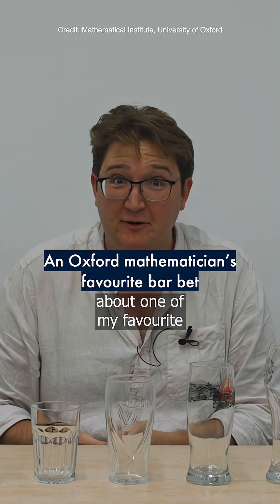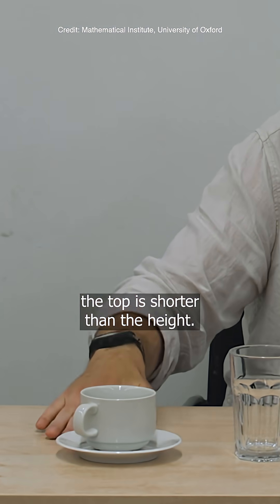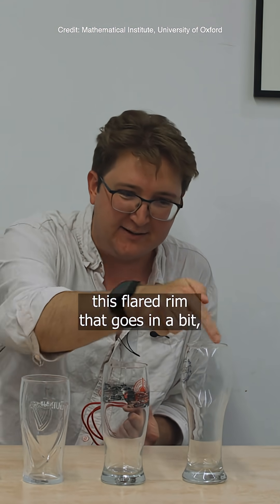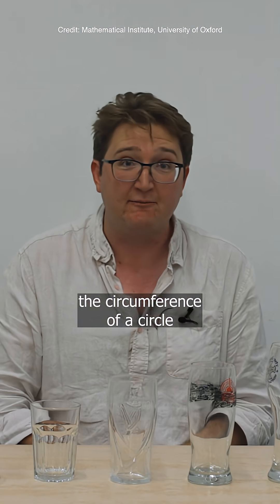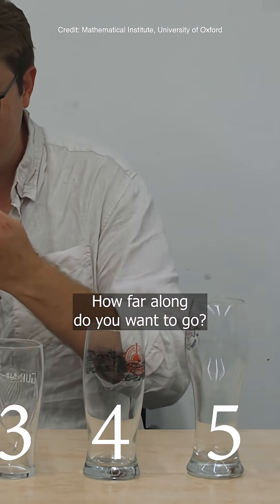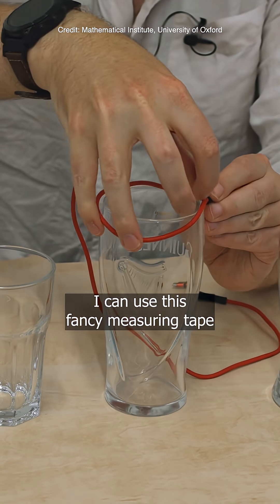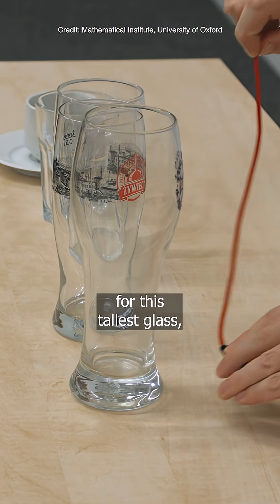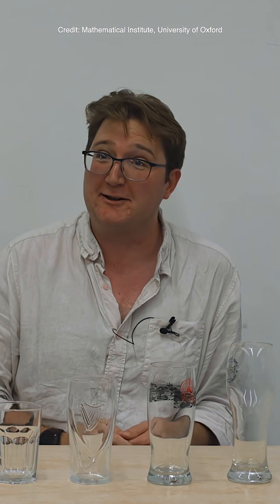An Oxford mathematician’s favourite bar bet 🍺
Dr Josh Bull shares something you might want to know ahead of New Year’s Eve 🍺

🎬 | Oxford Mathematics (First published June, 2025)